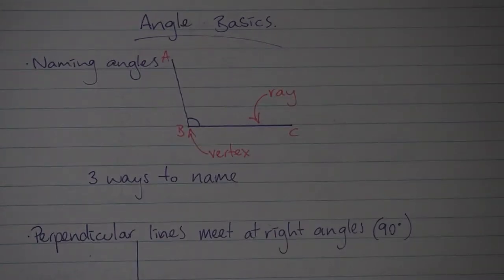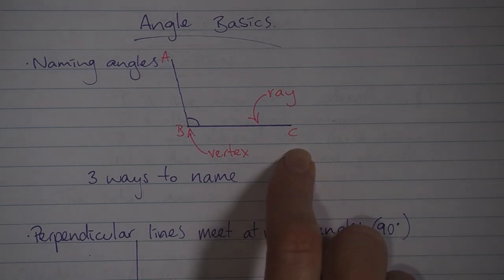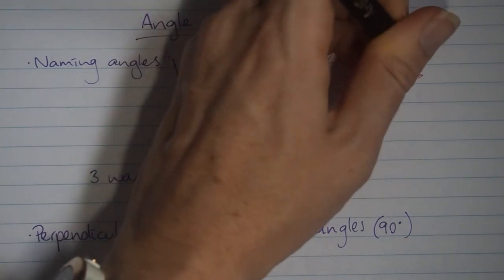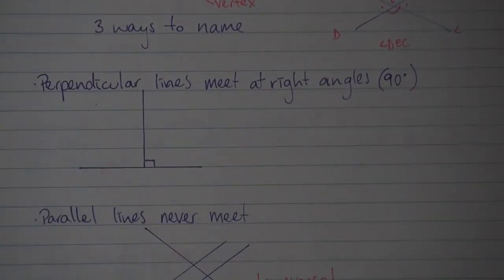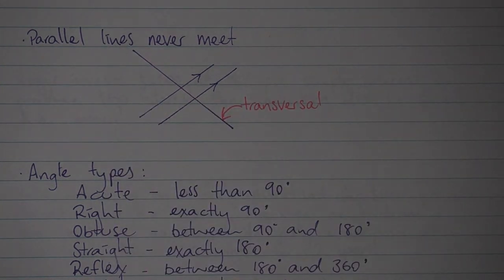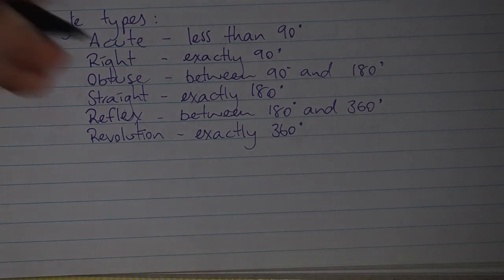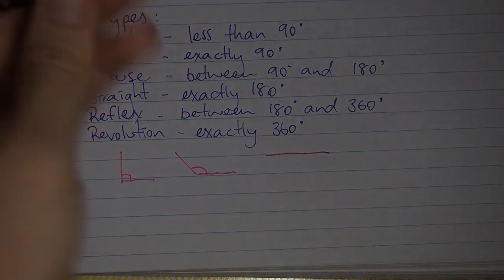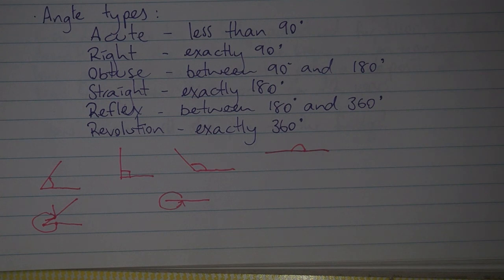Angle Basics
Naming angles, parallel lines, perpendicular lines and classifying angles